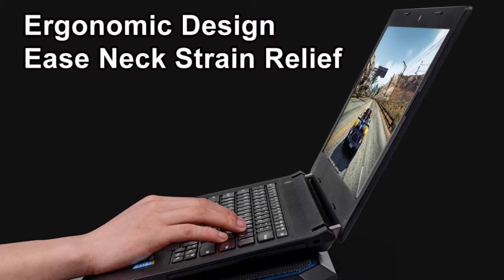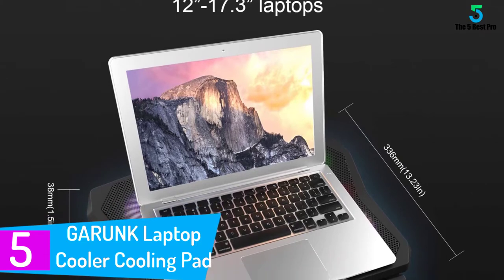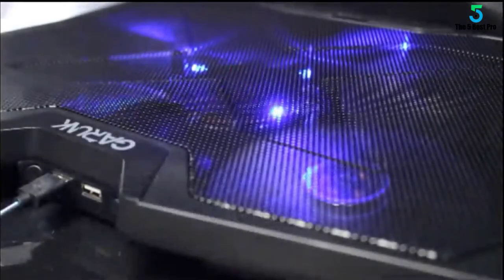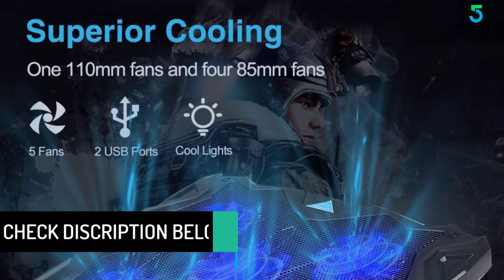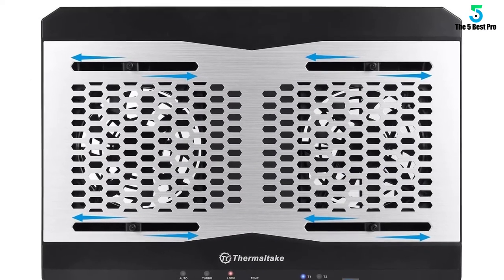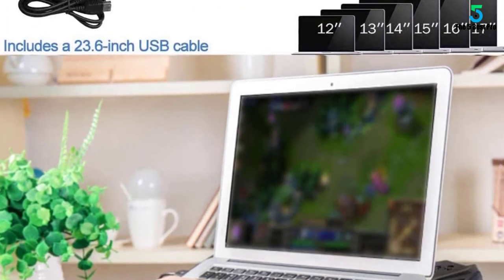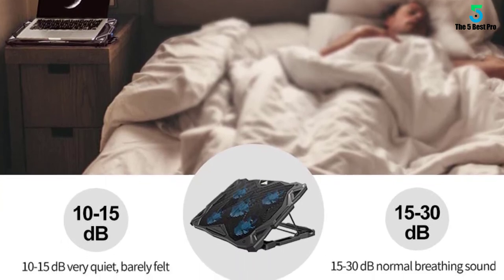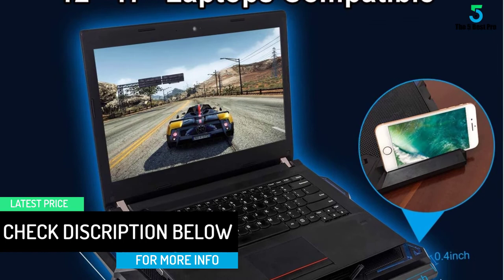Top 5 Best Laptop Cooling Pads for 2020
▶️ 5. GARUNK Laptop Cooler Cooling Pad.

▶️ 4. TeckNet Laptop Cooling Pad.

▶️ 3. Thermaltake Massive With Temperature Sensor.

▶️ 2. PCcooler Laptop Cooling Pad.

▶️ 1.

➥ Prime Discounted Monthly Offering
➥ Amazon Fresh
➥ Try Twitch Prime
➥ Amazon Music Unlimited
➥ Try Amazon Home Services
➥ Kindle Unlimited Membership Plans
➥ Create an Amazon Wedding Registry
➥ Try Audible and Get Two Free Audiobooks